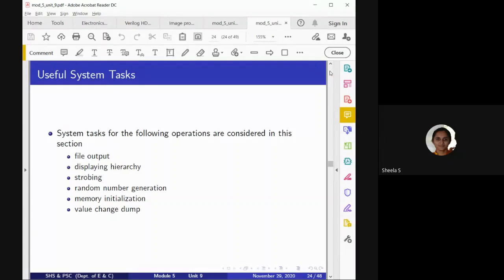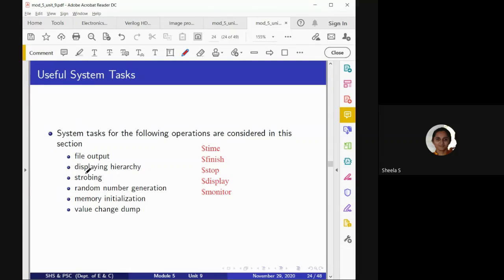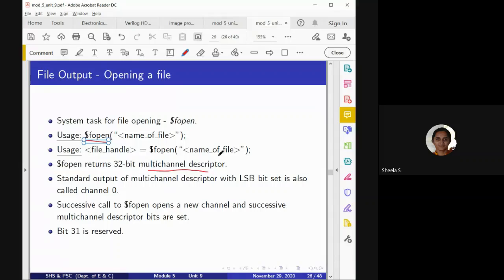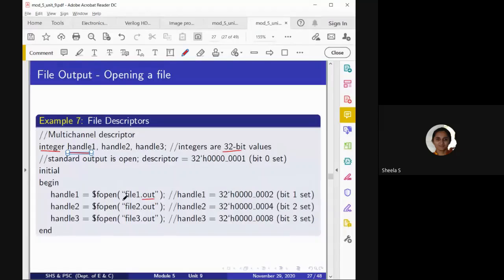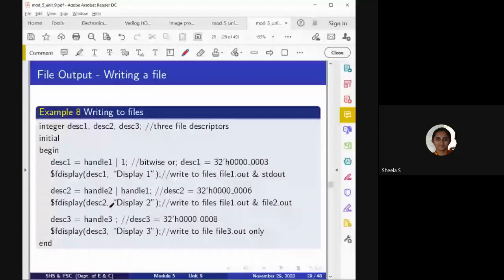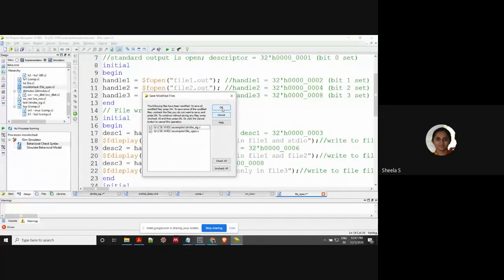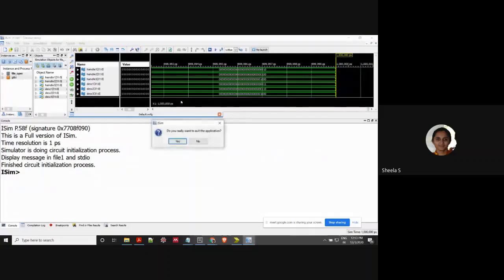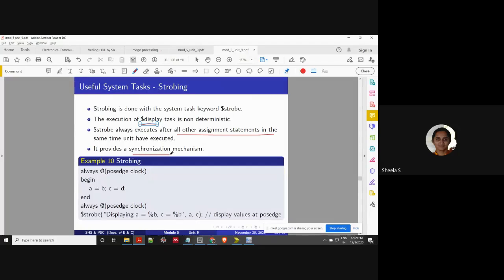Verilog HDL Theory class 2020 12 01 Usefull system tasks